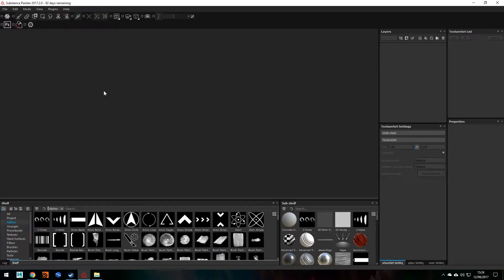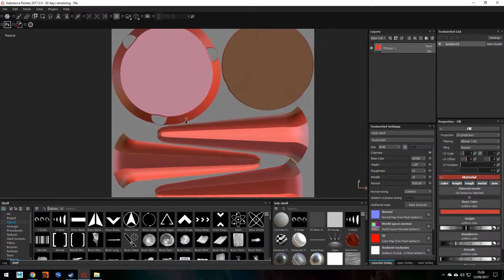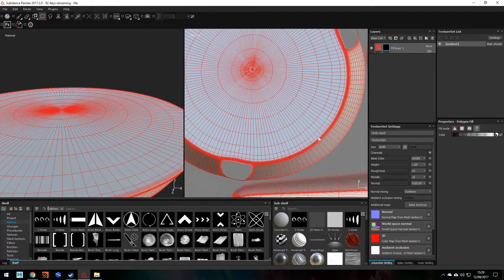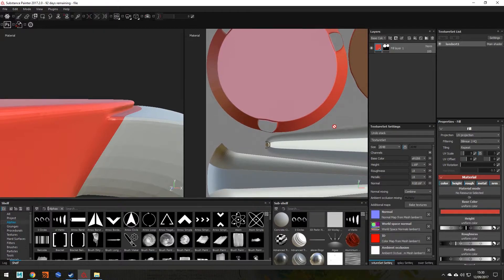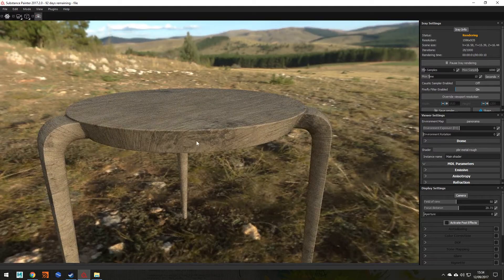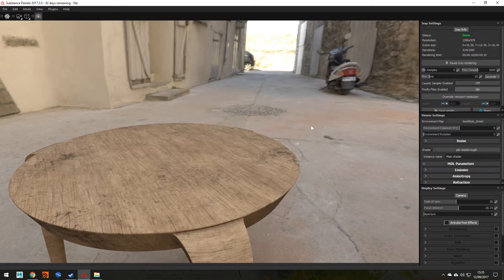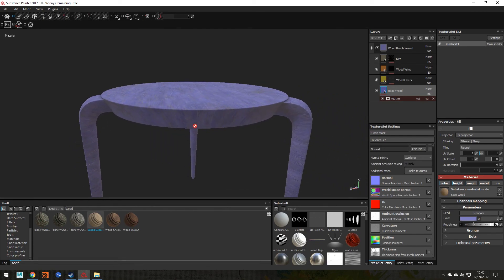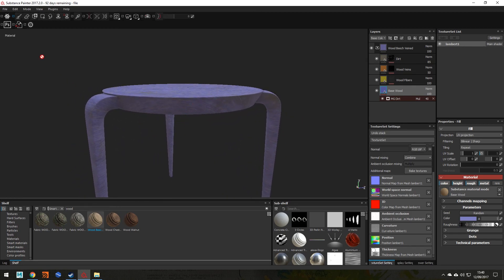Beginners Guide: Getting Started in Substance Painter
This is a guide that will show you the basics on how to use Substance Painter. I show you a great technique involving masks which I HIGHLY recommend you use in your workflow.

~3D Illusionist